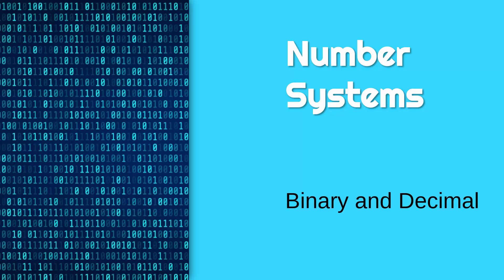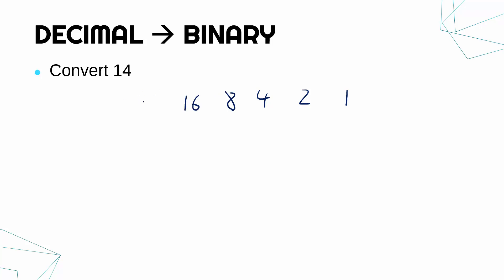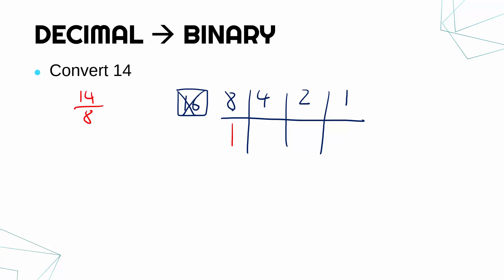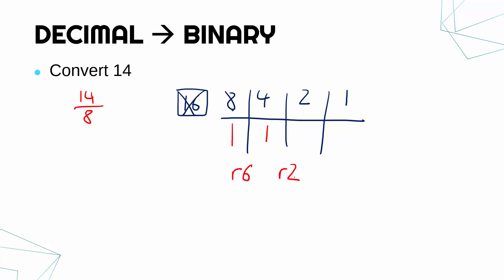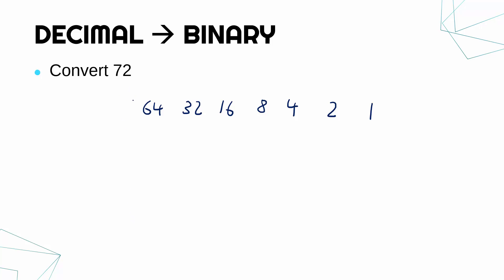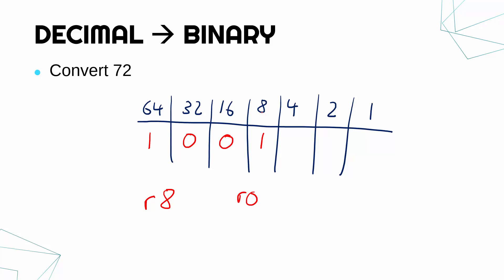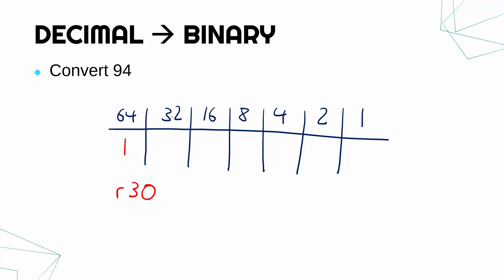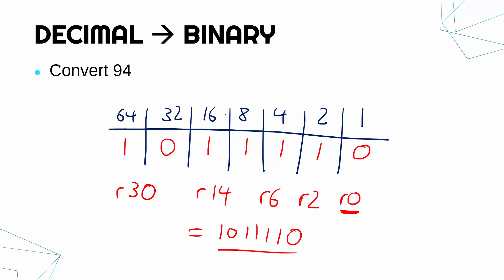Converting from Decimal to Binary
Demonstrating how to convert from Decimal (aka Denary) to Binary).